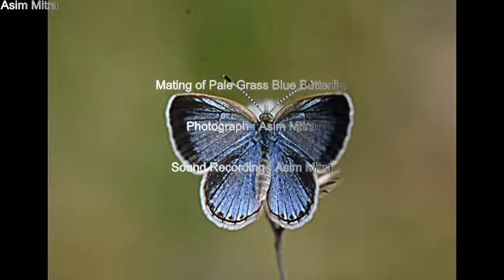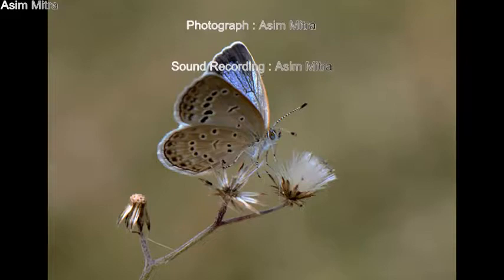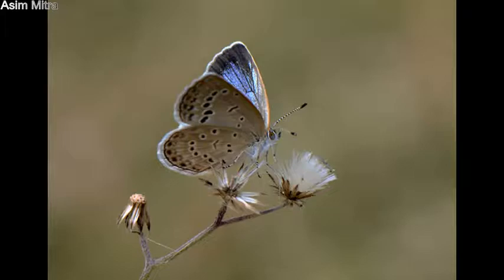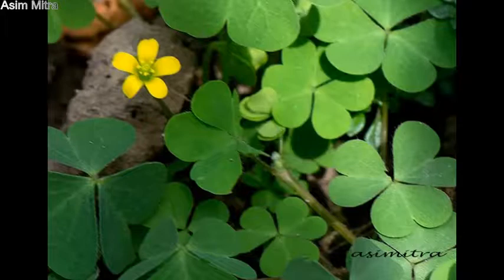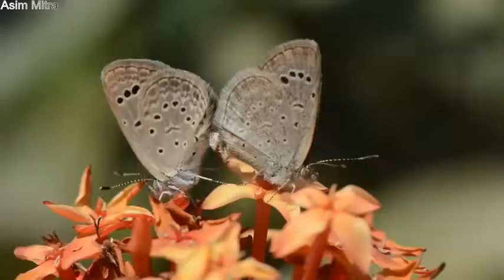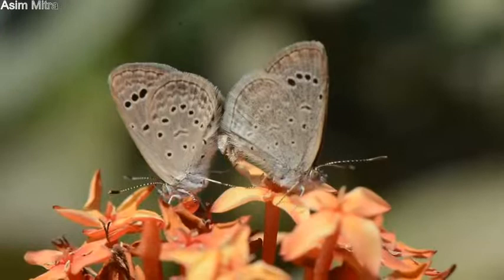'Mating Pale Grass Blue' butterfly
'Pale Grass Blue' butterfly is a very small and low flying butterfly. Their mating characters are very interesting. The most interesting thing is that the mating pair move clockwise for several times. The reason is unknown. This video has shown that interesting feature prominently. The place is Hooghly-Chinsurah.